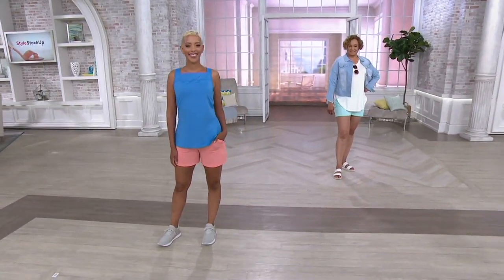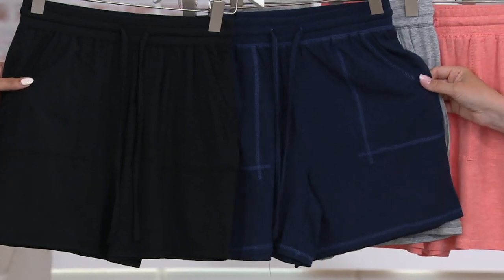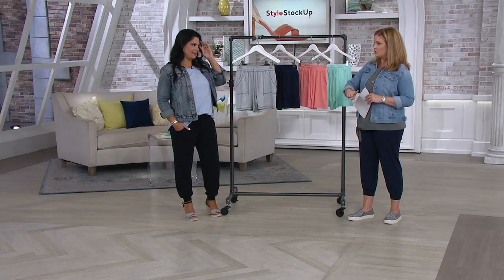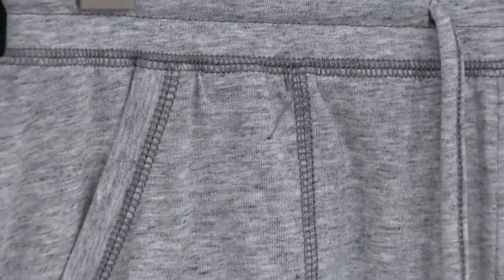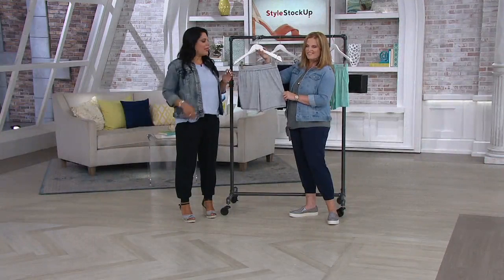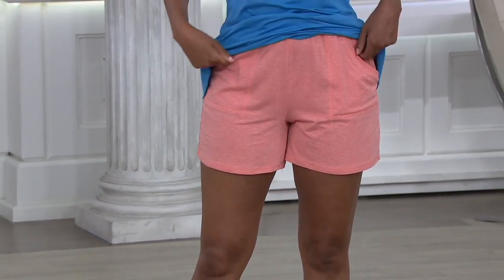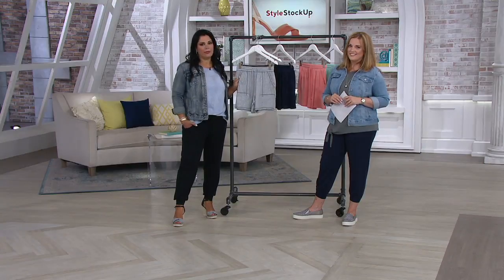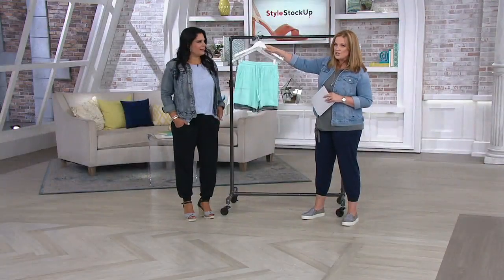AnyBody Cozy Knit Short with Smocked Waistband on QVC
AnyBody Cozy Knit Short with Smocked Waistband

These drawstring shorts blow the &#34;comfy pants equal sweatpants&#34; stigma out of the water. From AnyBody&reg; Lounge and Sleepwear.